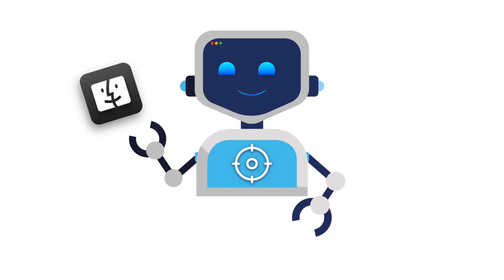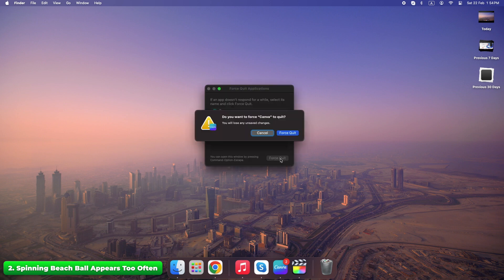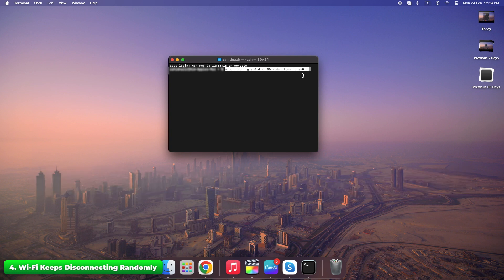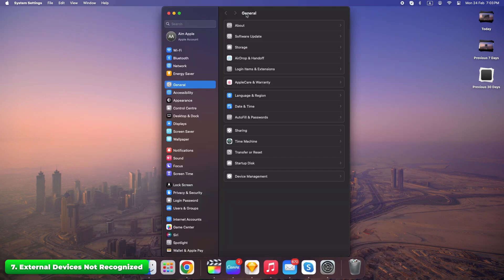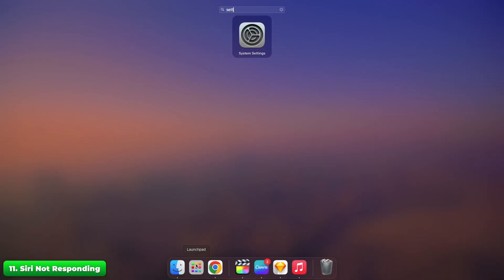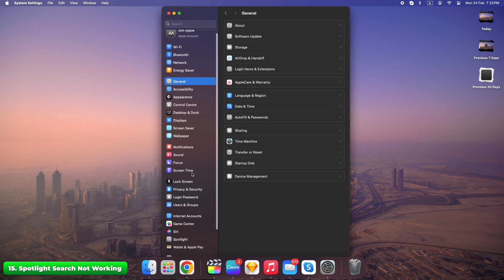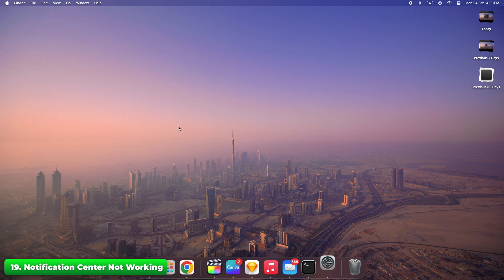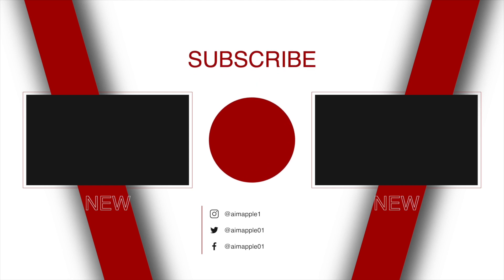20 Common Mac Issues & Quick Solutions!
Struggling with a slow Mac, battery drain, Wi-Fi disconnects, or app crashes? Don’t worry! In this video, we’ll cover 20 common Mac problems and their instant fixes to speed up performance, extend battery life, and keep your Mac running smoothly. Whether you’re dealing with the spinning beach ball, storage issues, overheating, or Bluetooth problems, we’ve got you covered with quick and easy solutions!

COMMANDS:

 ~/Library/Caches

sudo ifconfig en0 down && sudo ifconfig en0 up

Chapters📖

00:00 - Intro
00:30 - Slow Mac
01:02 - Spinning Ball
01:33 - Fast Battery Drain
01:55 - Wi-Fi Drops
02:26 - Storage Full
03:00 - Apps Won't Open
03:24 - Devices Not Detected
03:43 - Overheating
04:05 - Apps Crashing
04:21 - Keyboard/Trackpad Issue
04:38 - Siri Not Working
04:50 - Bluetooth Issues
05:08 - Mail Not Sending
05:19 - Update Fails
05:42 - Spotlight Broken
06:06 - Finder Won’t Open
06:20 - Homebrew Issues
06:36 - Backup Fails
06:50 - Notifications Not Working
07:08 - Mac Unresponsive